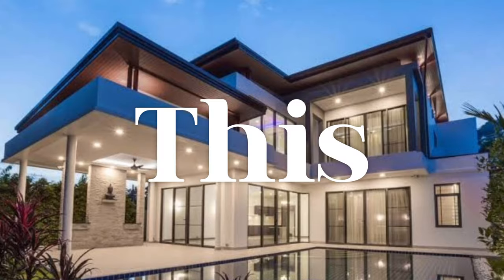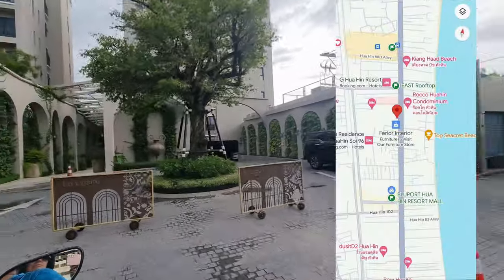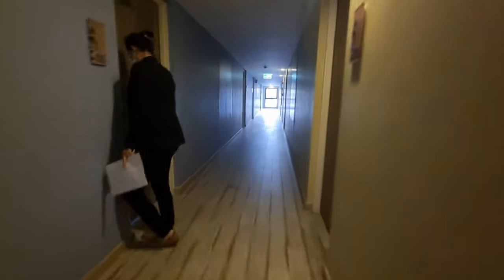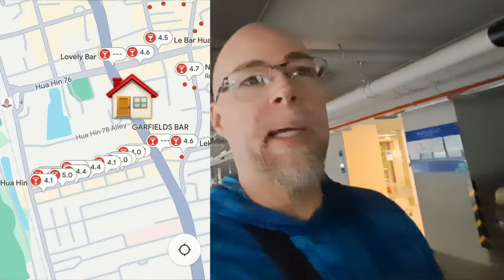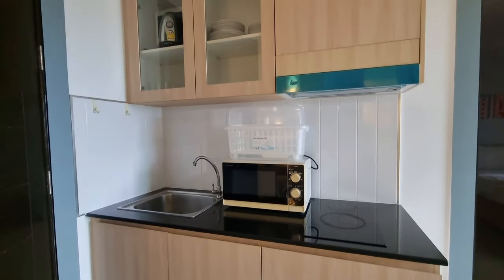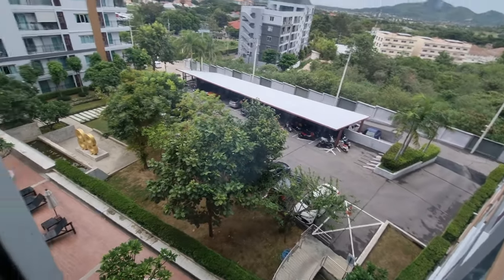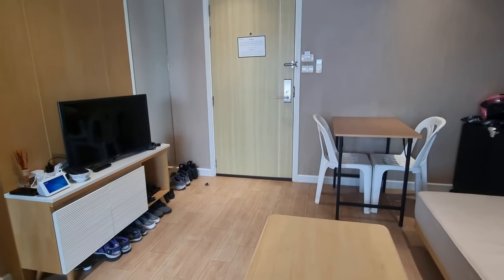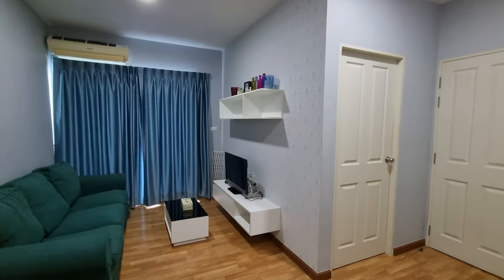$330 Condos in Hua Hin (2023) | Tour 4 Buildings, 9 Units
Hi everyone and welcome back! We are in the market for a long term condo and if you are too I wanted to share our experience with you!  This is the first of 2 videos were we will tour 8 buildings in total and many, many units for rent!  I hope you find this video helpful if you are moving to Hua Hin!
❤️ Wattstraveling!

Our Condo at the Maysa cost 550 CAD per month (sorry I didn't include it in the video) because I talked about it in another video and just forgot to mention it here.

😊Reach out on Facebook:
👋Reach out on Instagram and see what we are up to in real time: